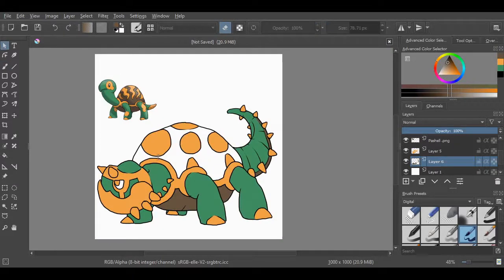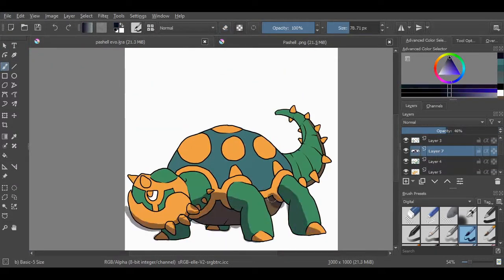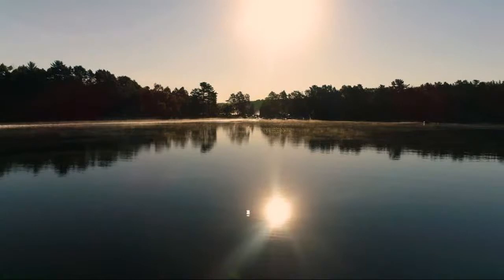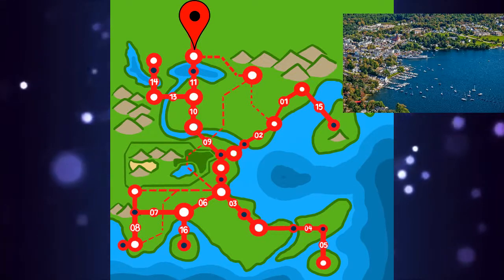Deep under the Waves of coloniar: Pokémon Speedpaint (Poképaint 14)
This week on pokepaint we discover new pokemon in the lakes of coloniar, including ones based on a beaver, a loon, and a painted turtle!